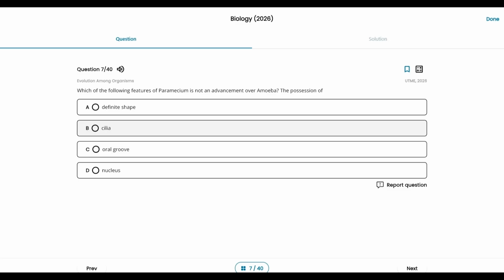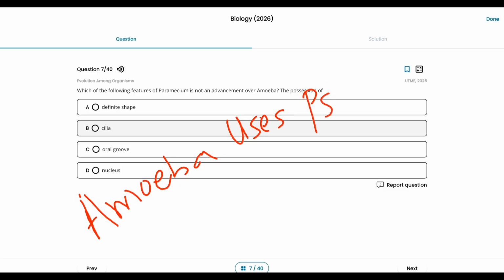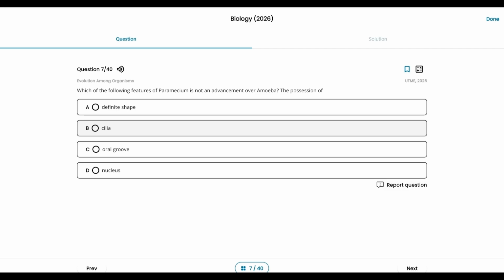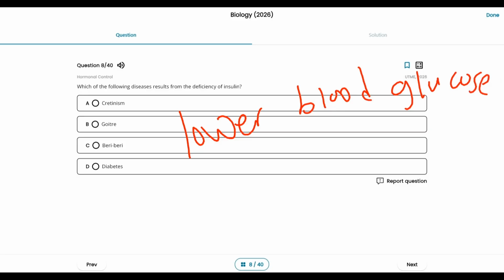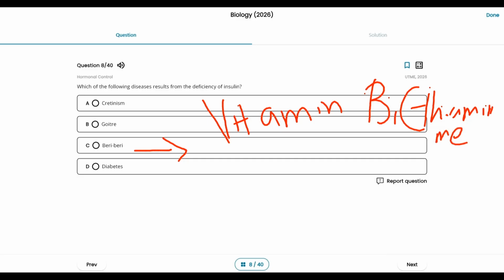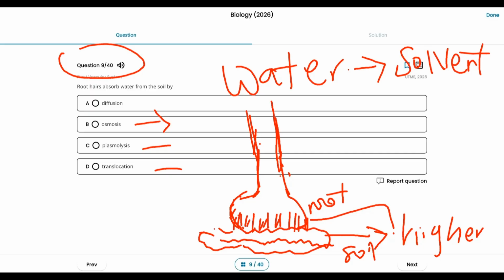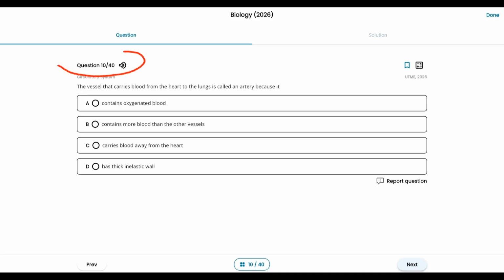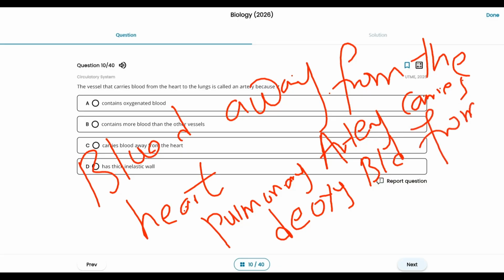JAMB 2026 Biology Past Questions and Answers| Module 2(Questions 7–10)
Welcome to Module 2 of our JAMB 2026 Biology Past Questions and Answers series! 🧬📚

In this video, we’ll work through Questions 7–10, providing clear answers and explanations to help you understand the concepts behind each question and prepare effectively for the JAMB UTME 2026 Biology examination.

🎯 In this video, you will:
Solve JAMB Biology past questions.
Understand the correct answers and explanations.
Identify important Biology concepts frequently tested in JAMB.
Improve your speed, accuracy, and exam confidence.
Prepare more effectively for the 2026 UTME.

📌 Don't just memorize the answers — understand why they are correct.